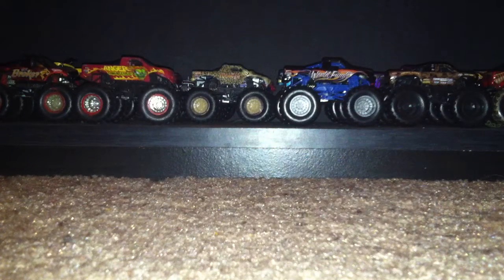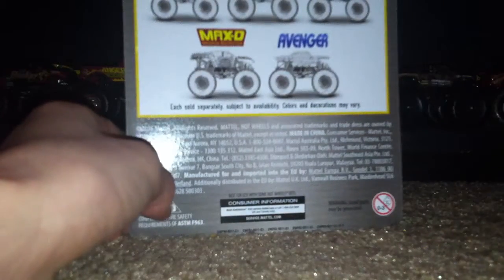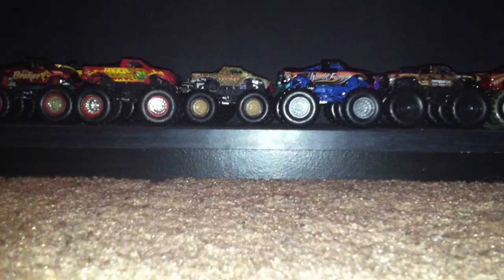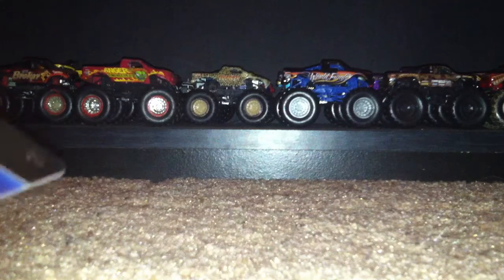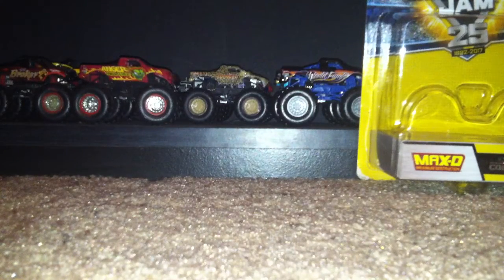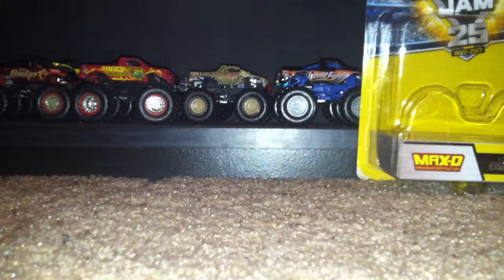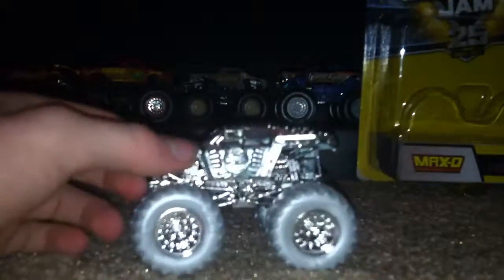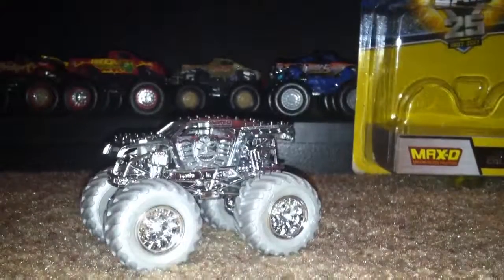HWMJ UNBOXING: 2017 SILVER SERIES MAX-D